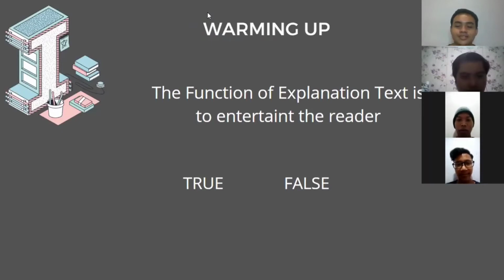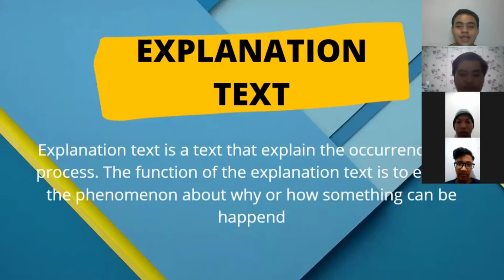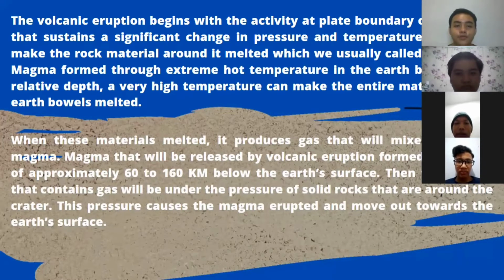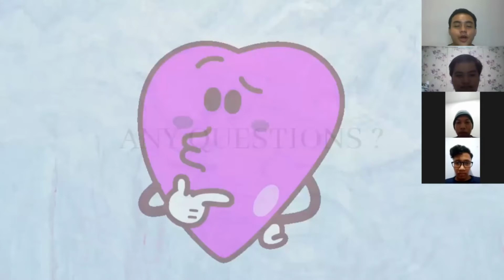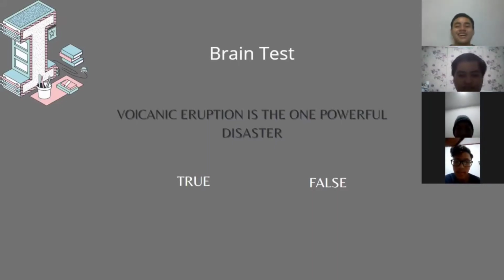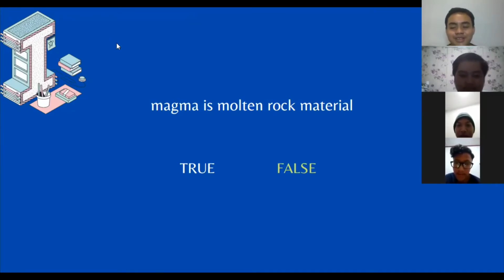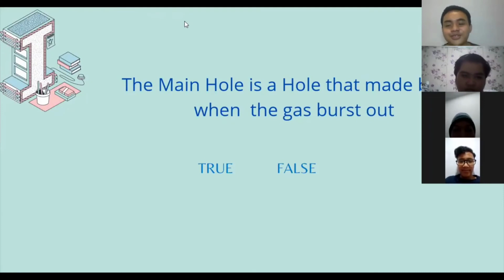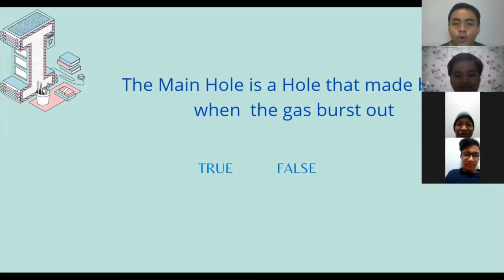EXPLANATION TEXT - VOLCANO ERUPTION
XII MIPA 2
members :
1. Abdul Aziz (Canva Design) (2)
2. Arif Wicaksono Indarto (Presenter) (7)
3. Fikri Khairul Ardiansyah (Moderator) (16)
4. Rafli Eka Putra (Host) (30)